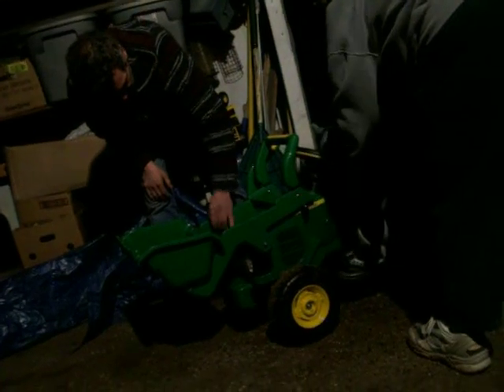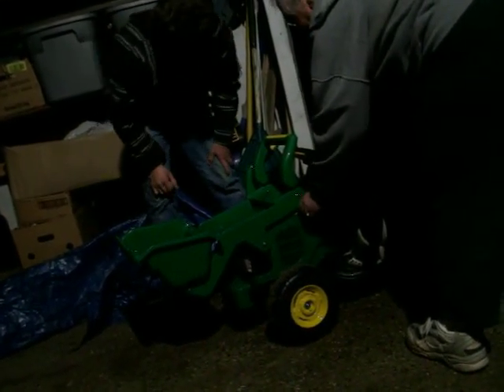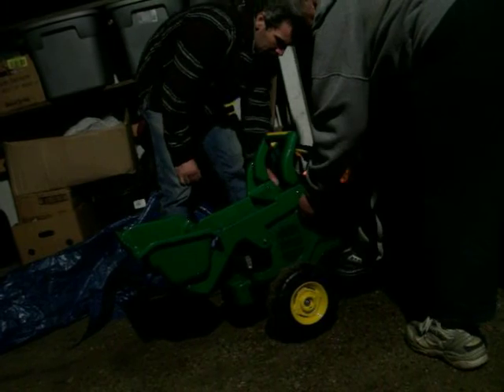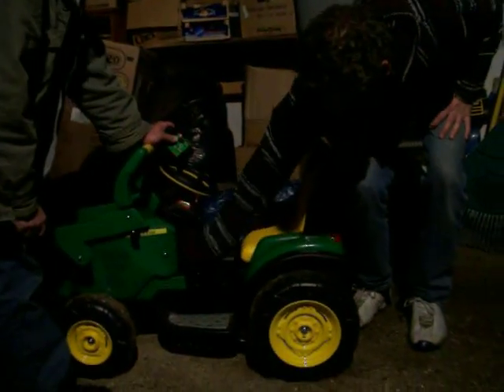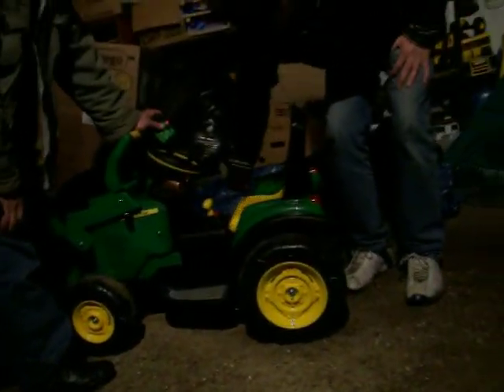Funny kids- summer in maine- kids swimming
Family videos fUN & Funny kids summer in Maine-swimming-playing-fnKids being kids! please share and subscribe and click this link to help us for im a single disabled mom trying to help others, (pass it forward)